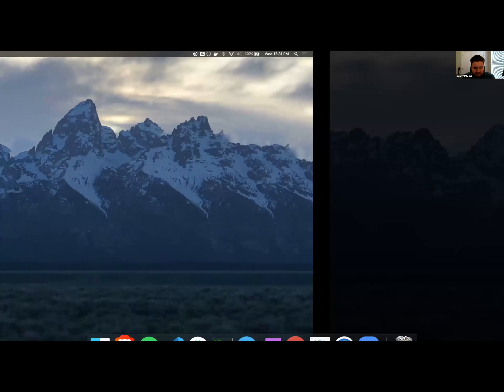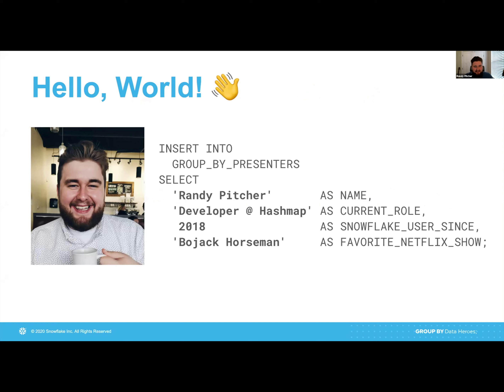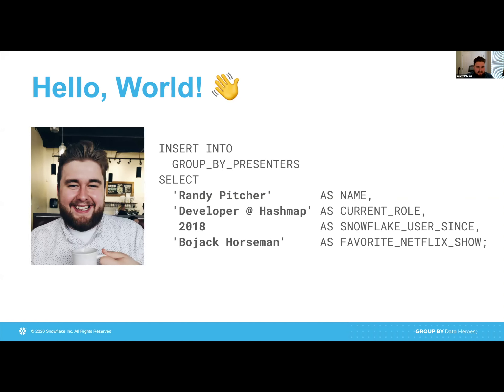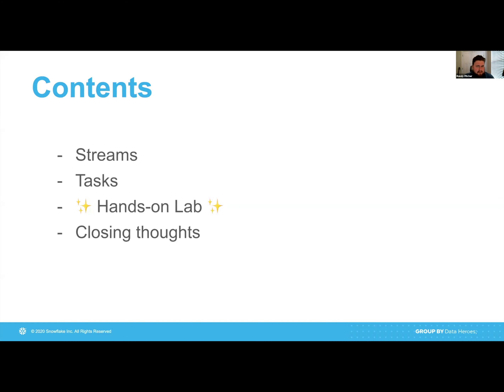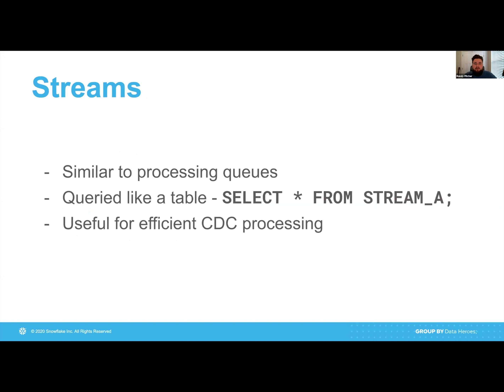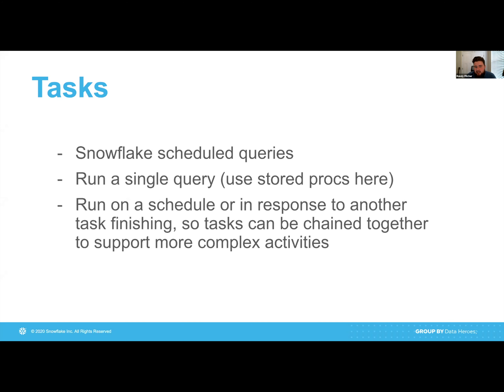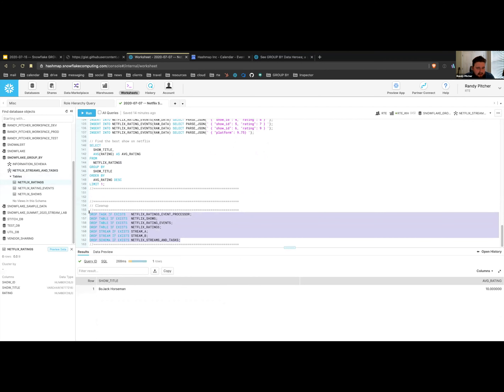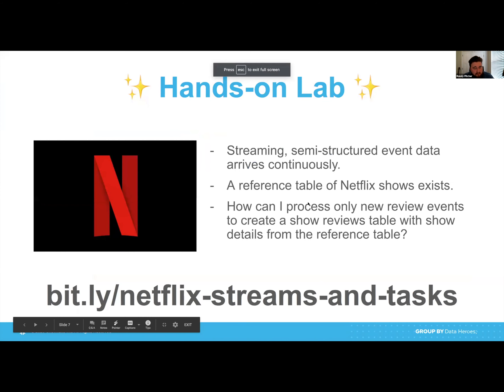Snowflake Streams & Tasks Hands-on Lab with Mock Netflix Data: Snowflake's GroupBy Data Heroes Event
Randy Pitcher is a Regional Technical Expert at Hashmap, join him in this hands-on lab where you will learn how to use Snowflake Streams and Tasks to continuously process mock Netflix data